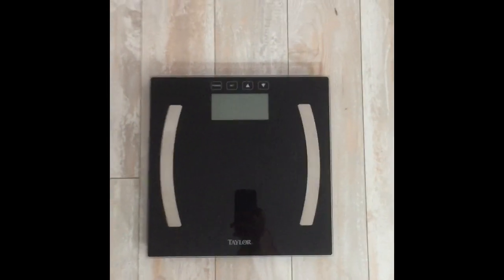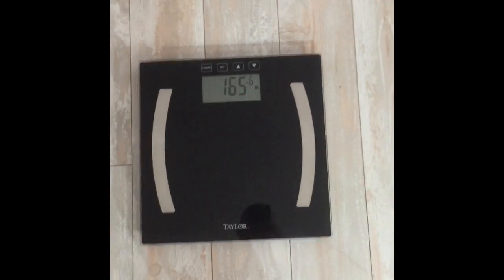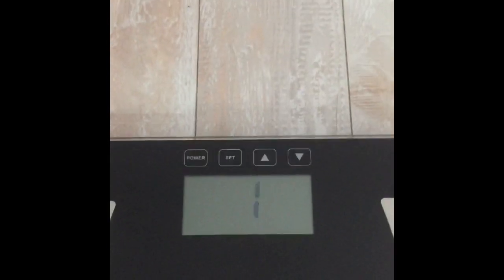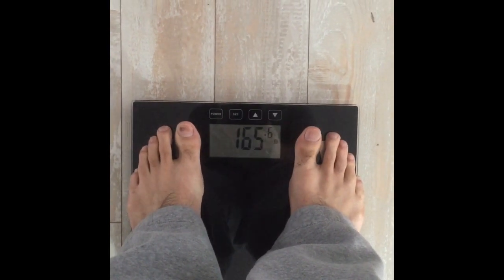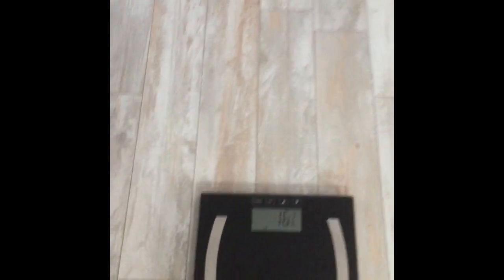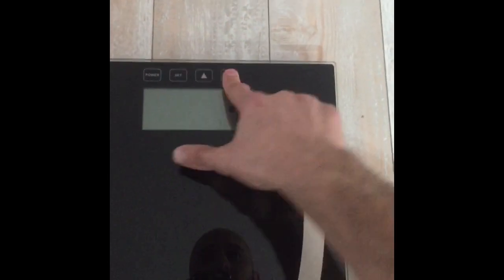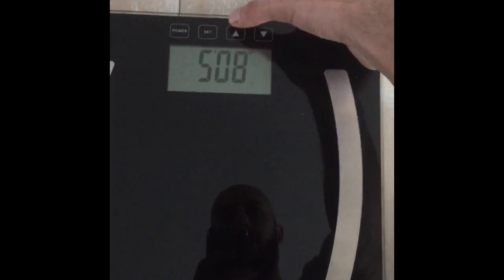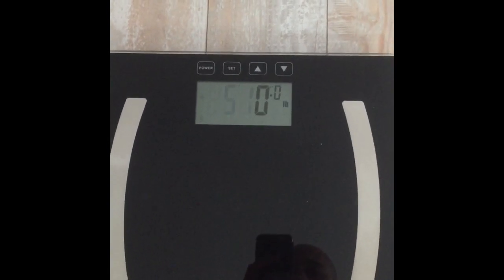How To Use Taylor body fat scale tutorial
Using this Taylor boy weight and fat % digital scale gives you two easy data points to track to reference your improvements on your path to a healthier lifestyle